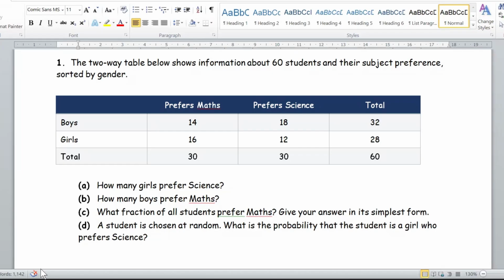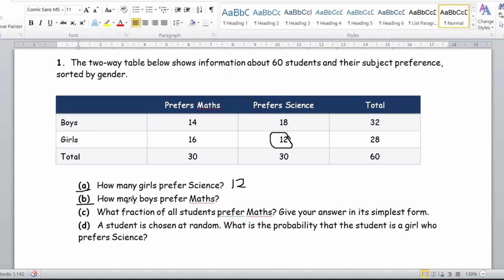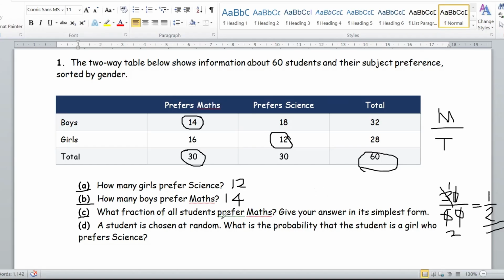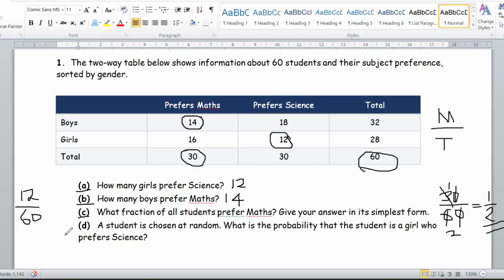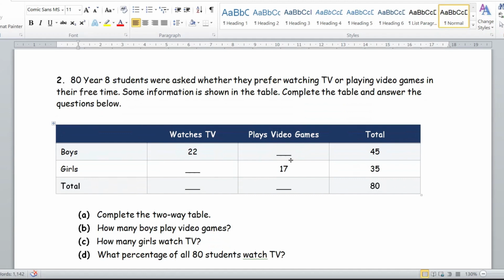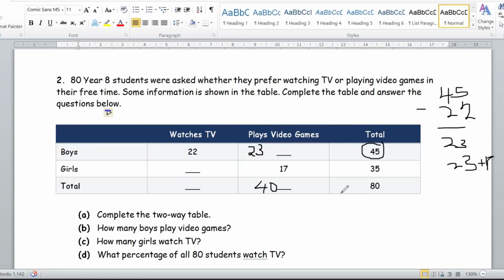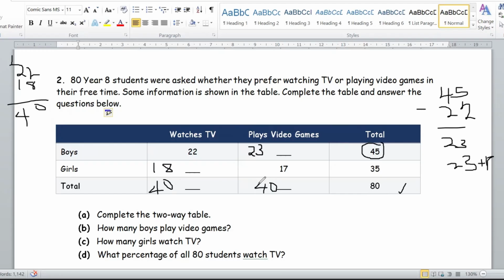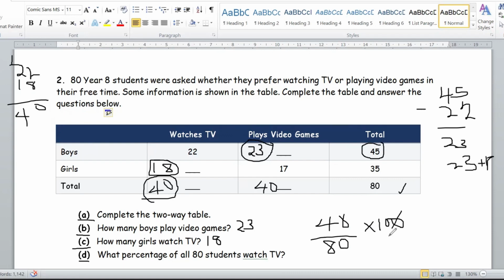Year 8 Two Way Tables Explained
Can you solve the last two-way table question before the answer appears? In this Year 8 maths lesson, we work through real two-way tables, complete missing values, and solve probability and data handling questions step by step in a simple way students can actually understand.
This video is perfect for middle school students, Year 7–8 learners, parents helping with homework, and anyone struggling with two-way tables, frequency tables, probability, and interpreting data. Watch till the end and pause to try the final challenge question yourself!
Topics covered:
Two-way tables
-Frequency tables
-Probability basics
-Data representation
-Year 8 maths
-Maths homework help
-Interpreting tables
-Finding totals and missing values